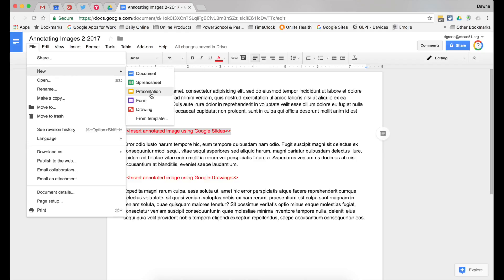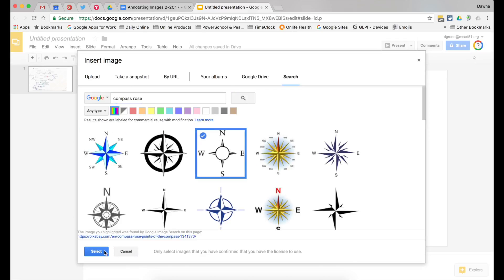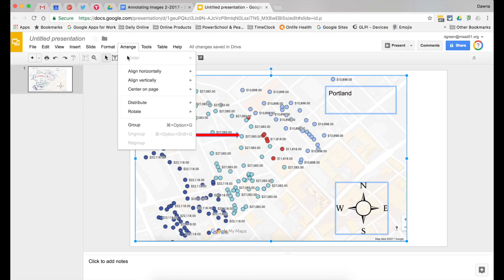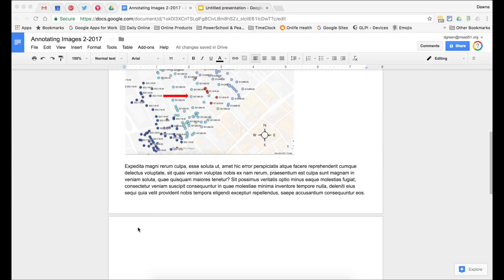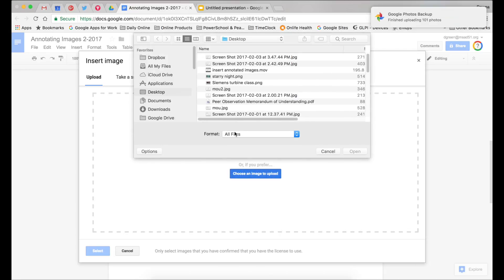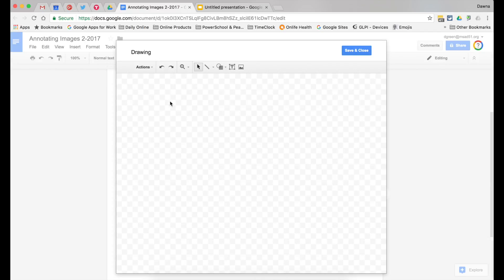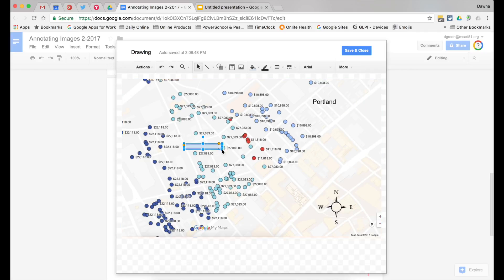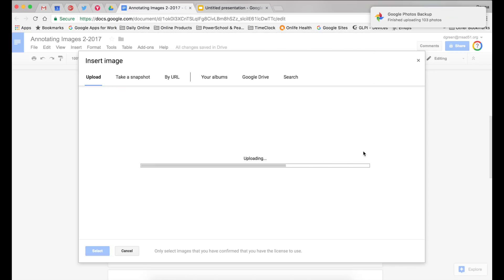Annotate Images in Google Docs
How to use Google tools to annotate images in Google Docs.